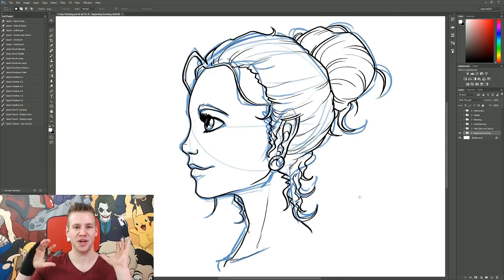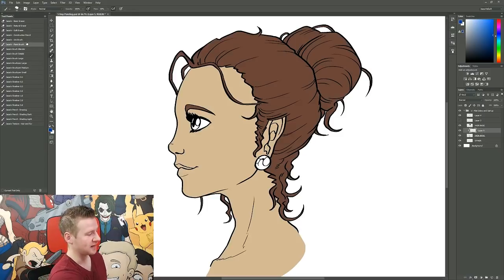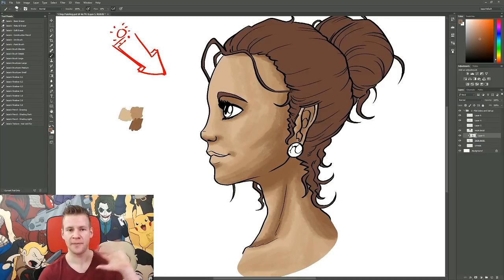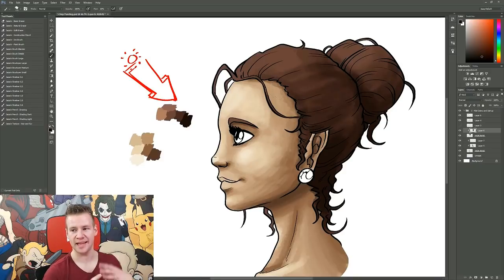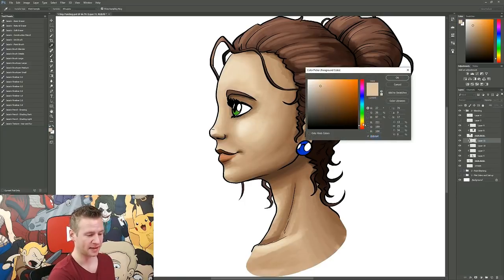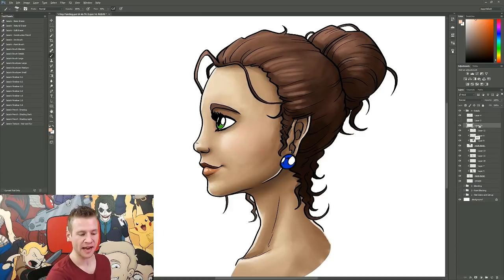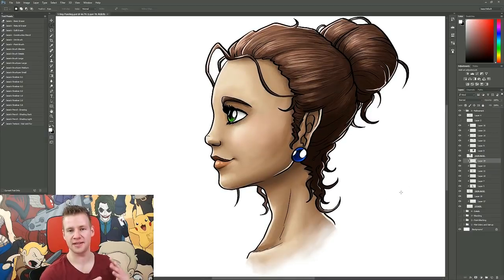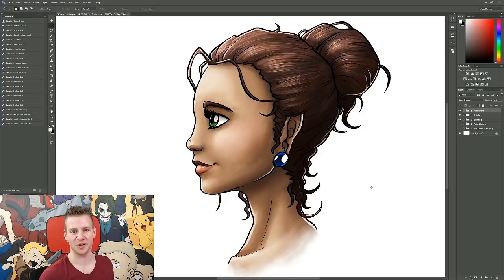Digital Painting in 5 EASY STEPS! - Tutorial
JAZZA'S OFFICIAL SOCIALS! - Follow/Sub ↴